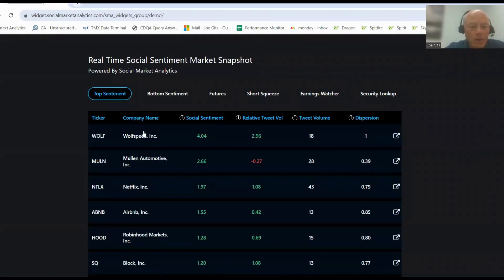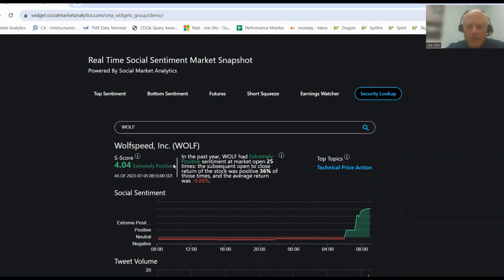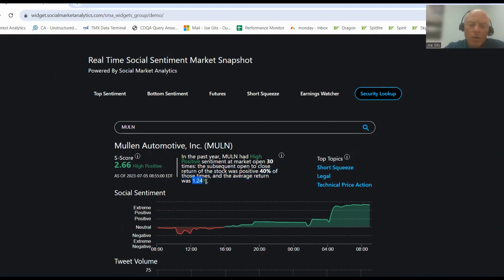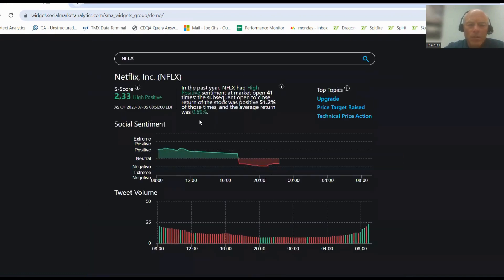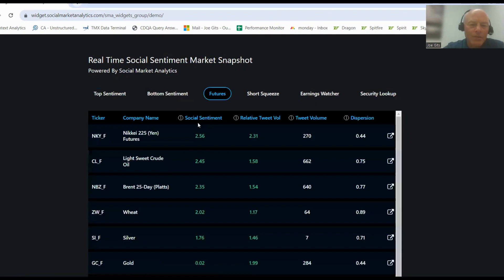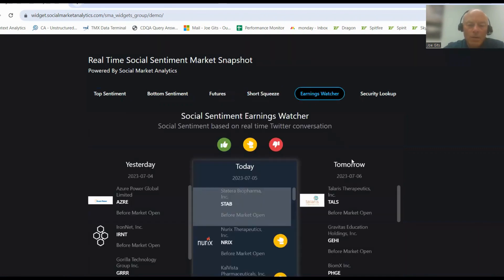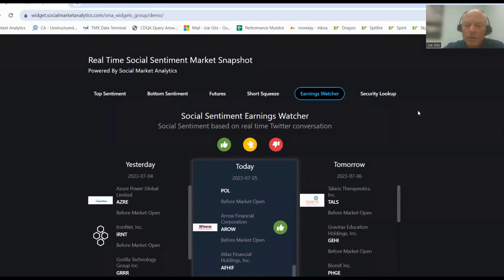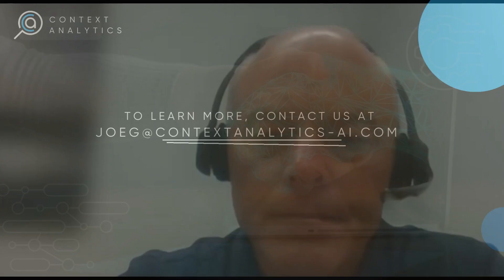Starting Line ft. WOLF, NFLX, MULN, NKY_F, NBZ_F, ZW_F, TSLA, AAPL, AROW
Good Morning Traders! Start your day by watching the Starting Line and gather crucial insights on today's stock market!
ft. $WOLF, $NFLX, $MULN, $NKY_F, $NBZ_F, $ZW_F, $TSLA, $AAPL, $AROW